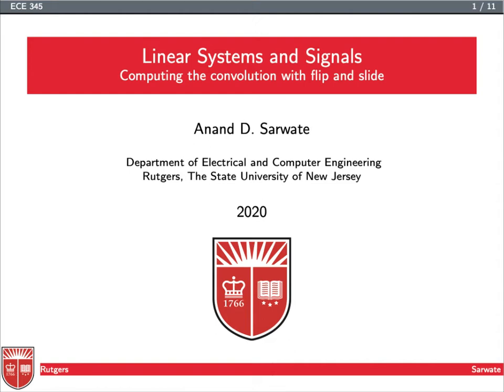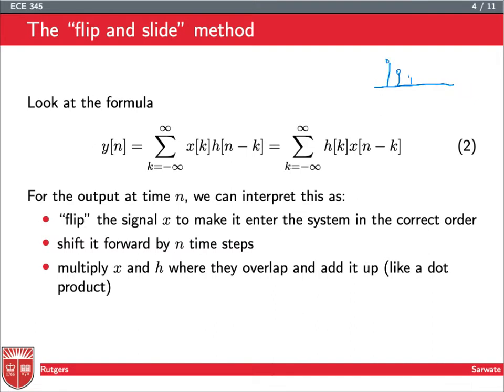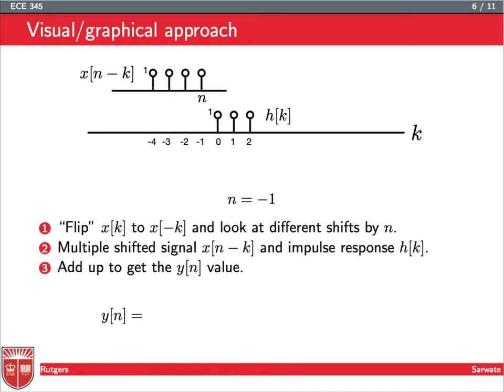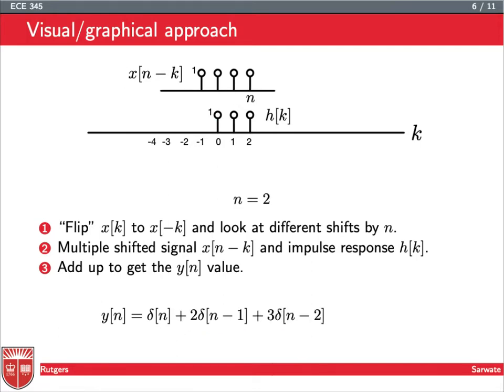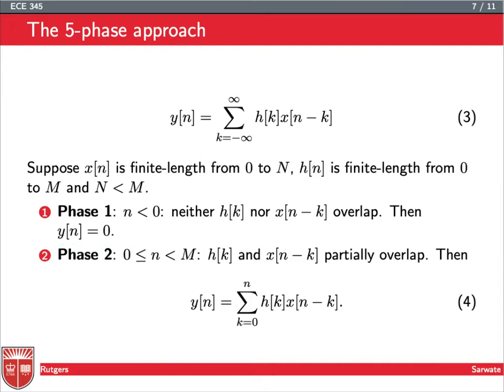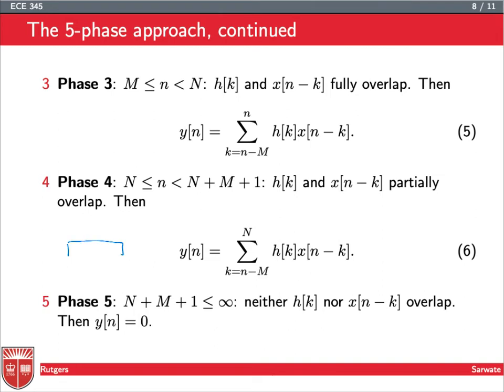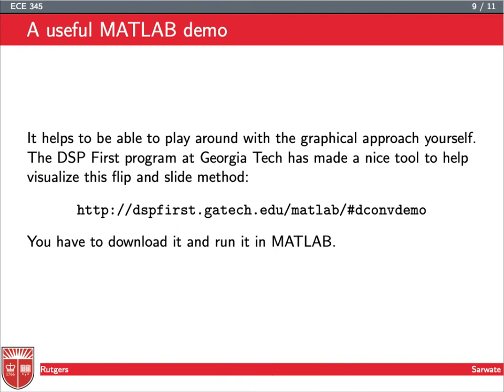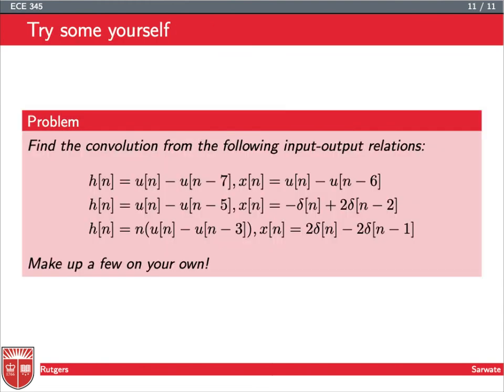Rutgers ECE 345 (Linear Systems and Signals) 2-06 Computing the convolution with flip and slide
The "flip and slide" method is how convolution is usually explained, but it's only one of many ways to compute a convolution. It does explain the formula, however.